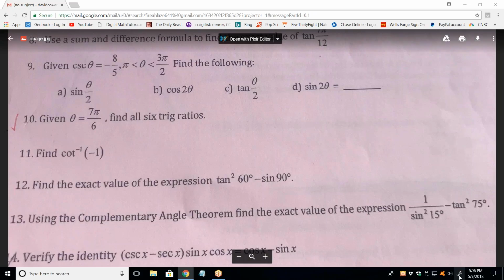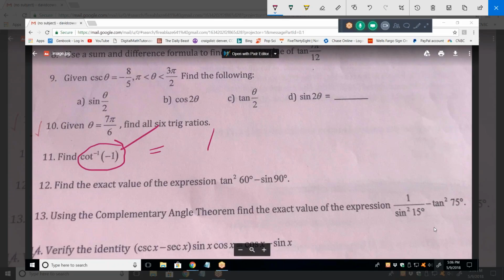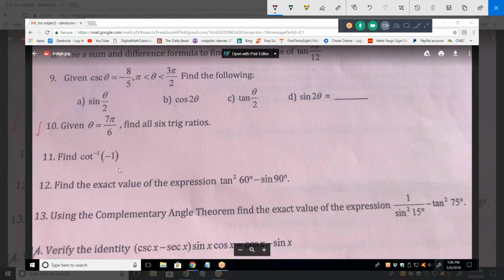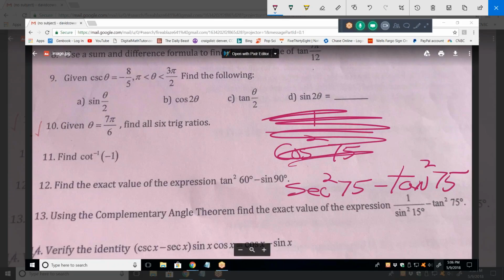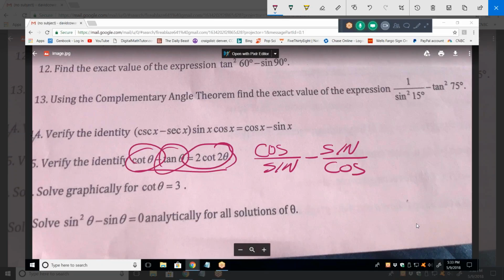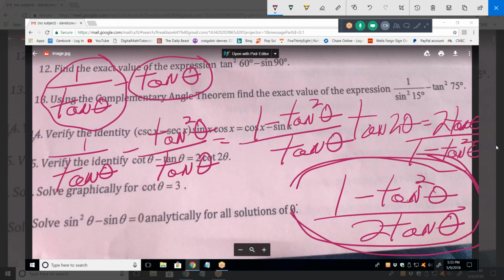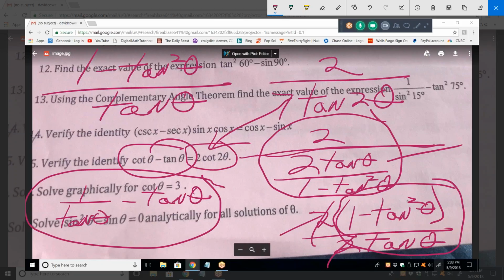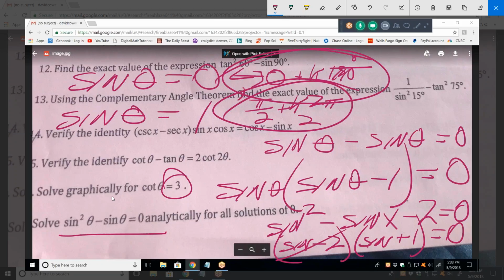Online Trig tutoring, SK050918